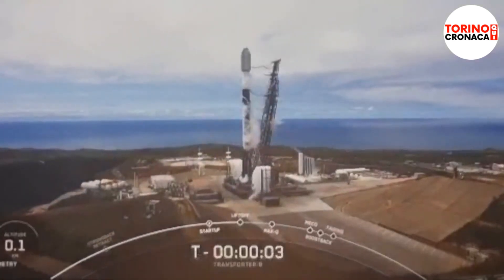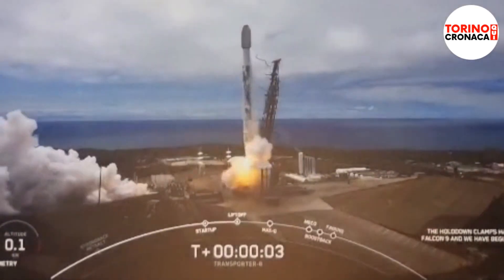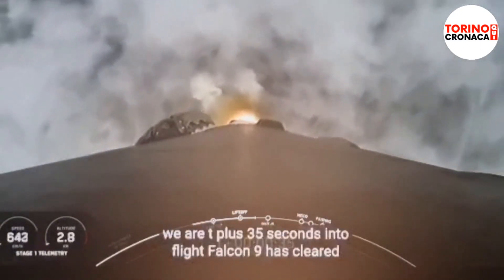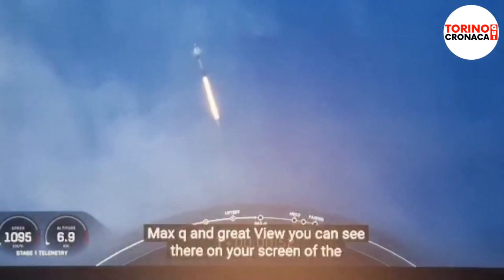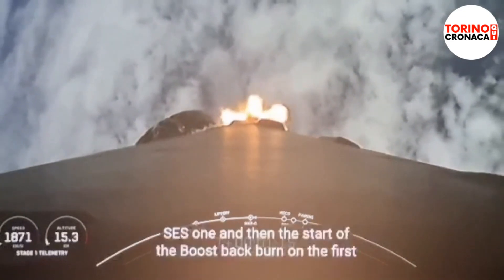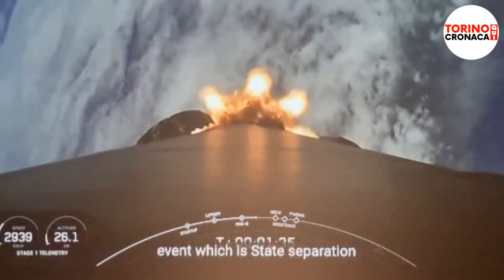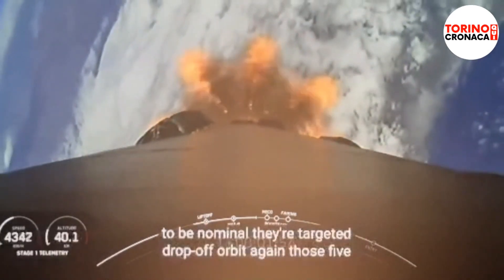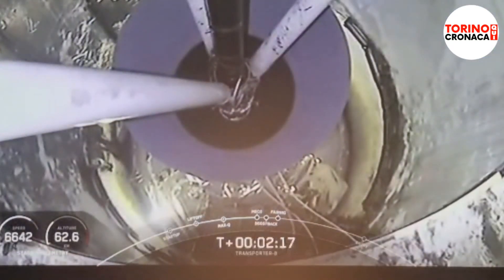Papa Francesco nello spazio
Dal Politecnico di Torino la diretta del lancio dello "Spei Satelles". La prima "missione spaziale" del Vaticano sognata da Papa Francesco nella notte del 27 marzo 2020. Mentre il mondo tremava di paura per la pandemia di Covid

Scopri tutti i nostri contenuti dalla redazione di Torino Cronaca